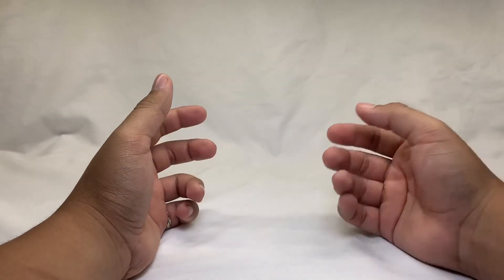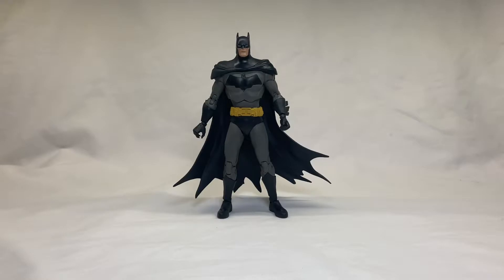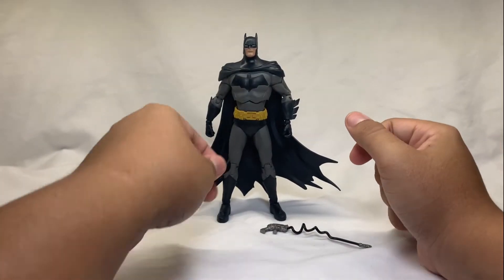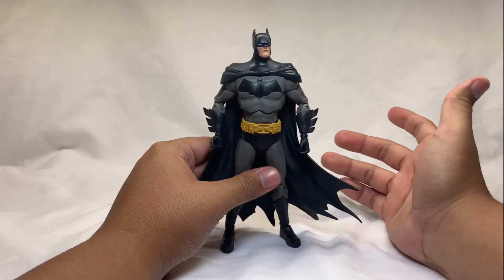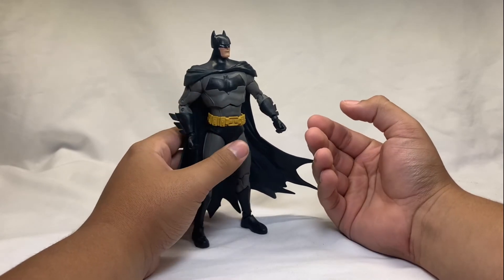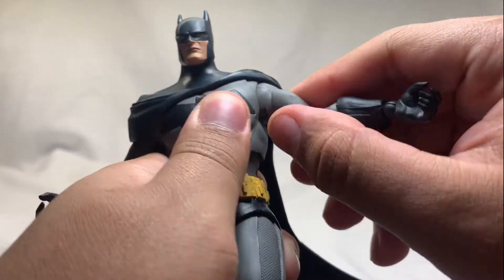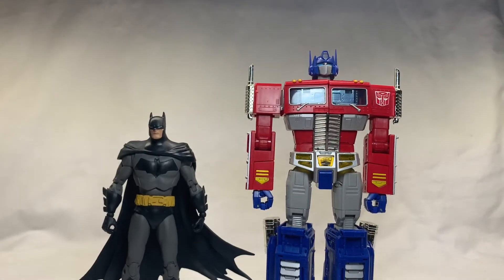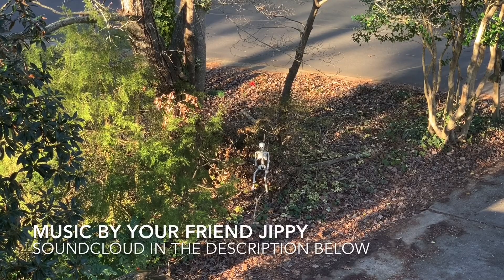McFarlane Toys DC Multiverse Batman Detective Comics review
My next review should be hoist in three days of the grapple video so when the grapple video gets three days old I will post the hoist video